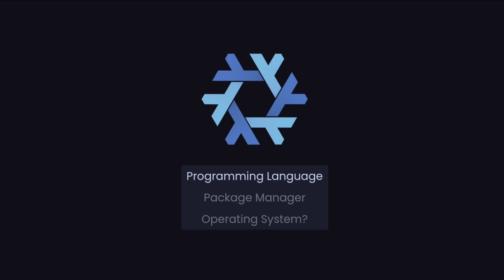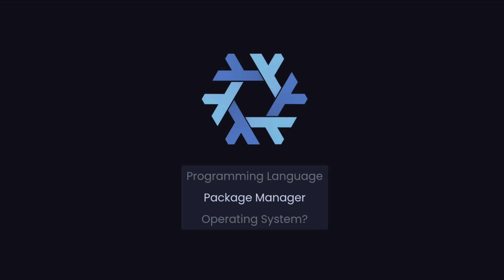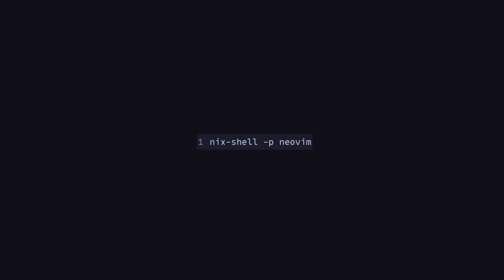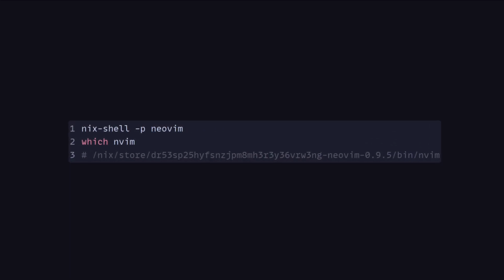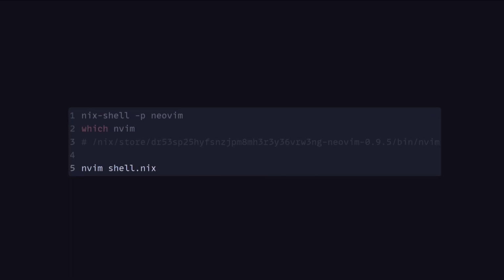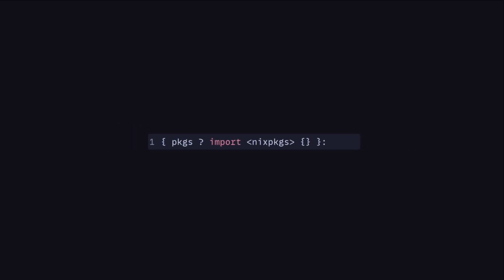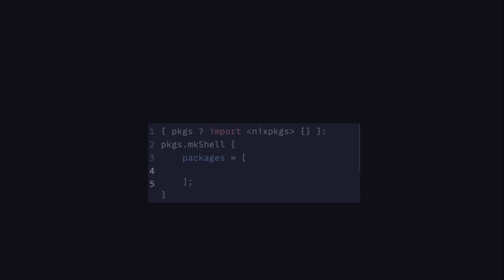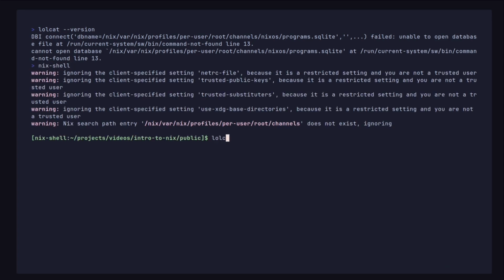An Introduction to Nix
This is my first video in a series about Nix and the Nix ecosystem. Trying to break down Nix, how it works and why you should have a look at it. What makes it so cool?

Contents:

00:00 Introduction
00:05 Definition of Nix
00:13 What is nix?
00:28 Programming Language
01:03 Package Manager
01:43 Nix Installer
02:31 nix-shell
02:50 shell.nix
03:32 Demo
03:54 nixpkgs
04:10 Outro

In this video, we go over what Nix is at a high level and have a look at creating a quick nix shell to make packages available to us, that we don't have installed globally on our device.

This is my first-ever YouTube video (that I had to record and edit myself), so please leave any feedback on how I can improve it.

(Created using animotion)